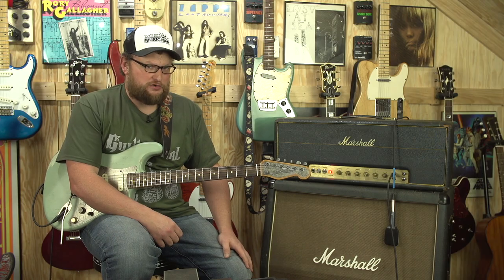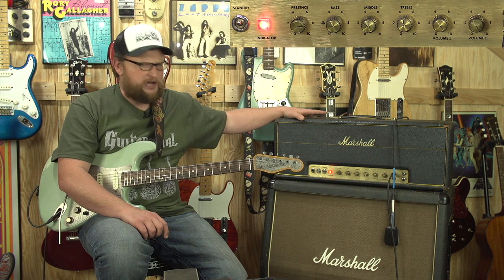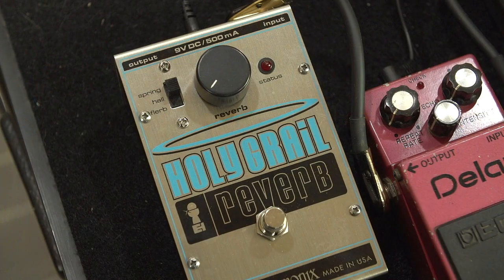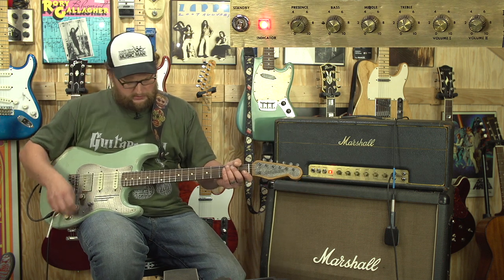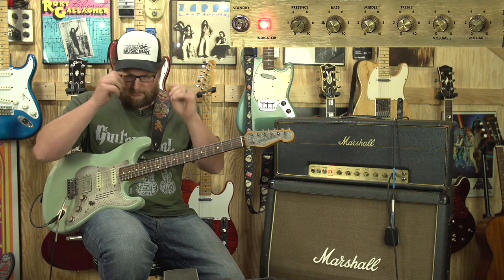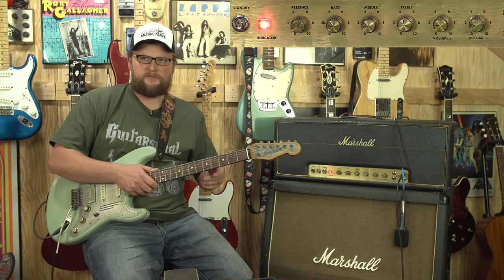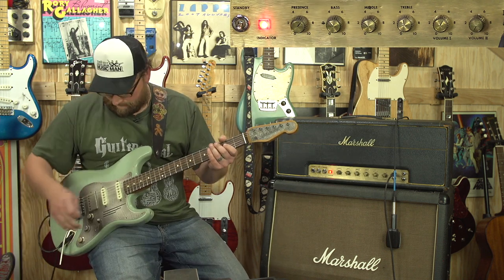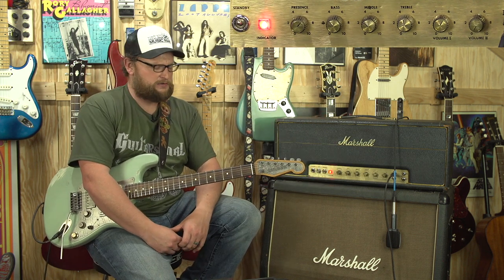1971 Marshall Super Lead CRANKED!!!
In this video, Eric cranks a vintage Marshall 50 watt Super Lead head to 11. well, 10. This isn't Spinal Tap after all. Needless to say this thing gets cranked and boy oh boy is it a treat especially through the vintage JCM-800 1960A cab.